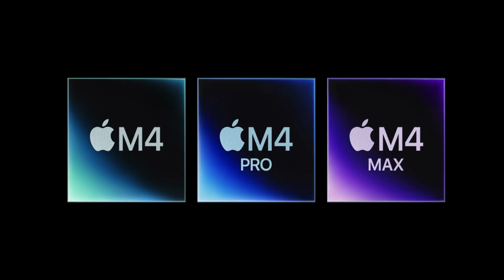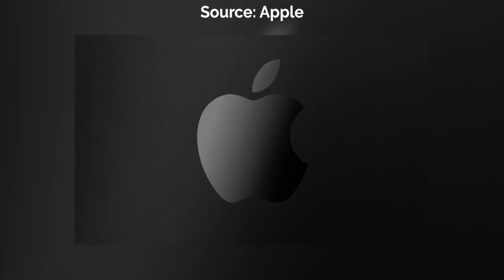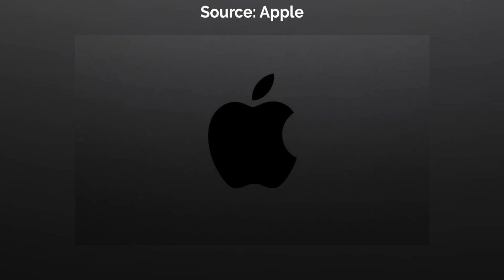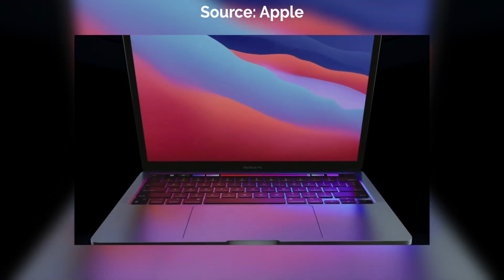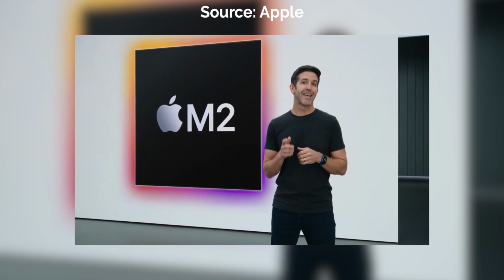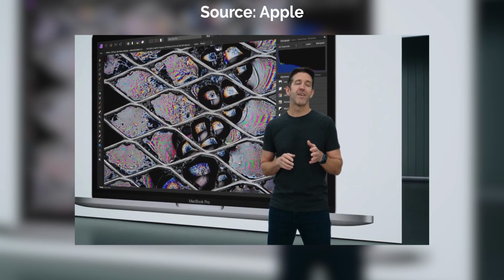2024 M4 MacBook Pro CONFIRMED! - Apple M4 LEAKED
Apple is preparing for a busy 2024 fall season. With the iPhone 16, Apple Watch X, and now the M4 Macs. With the M4 MacBook succeeding the M3 MacBook Pro only a year later. With major AI features coming at WWDC 2024, the M4 will take advantage of those features.